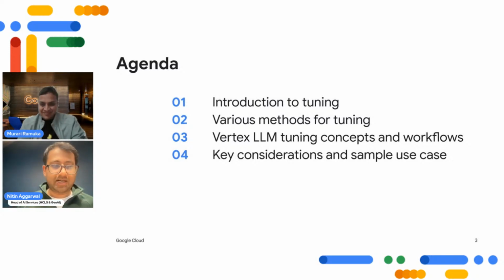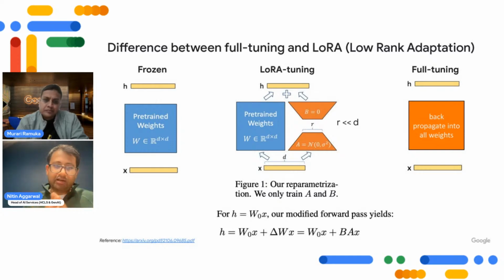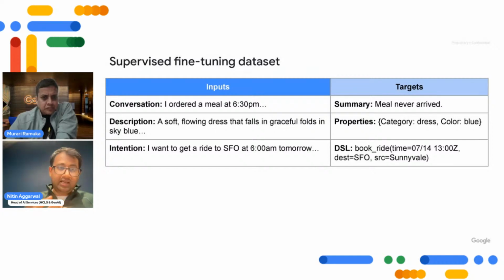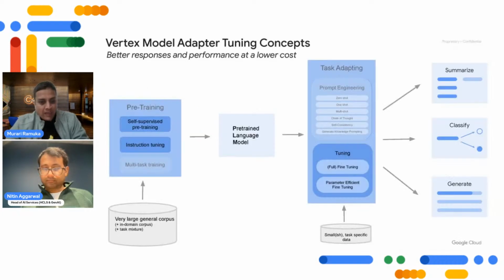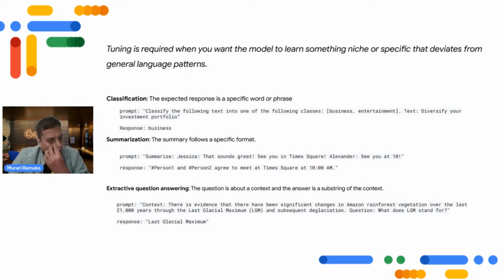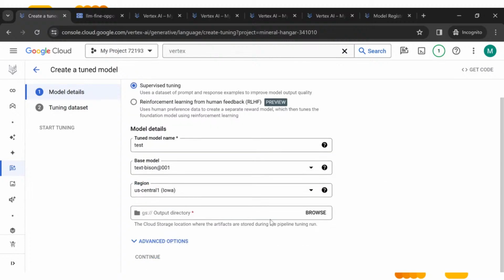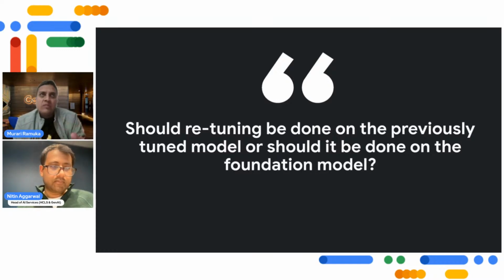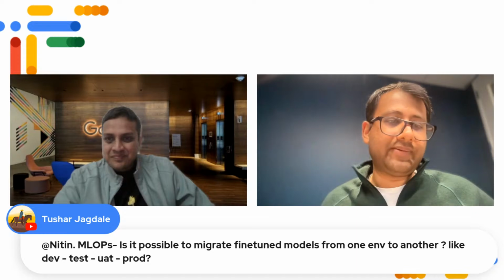Generative AI with Google Cloud: Tuning Foundation Models in Vertex Generative AI Studio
Tuning foundation models can greatly improve their accuracy and task-orientation. But with so many tuning options, how do you know which one is right for your use case? And what are potential performance and cost implications?

Join the experts for this session, where we’ll cover:
- The different tuning options currently offered for foundation models on Vertex AI
- How to launch a tuning job with Vertex Generative AI Studio
- How to evaluate and compare the results of tuned models

You’ll also have time for  live Q&A, so bring your questions!

Join, learn, and get your questions answered with the Google Cloud AI Community